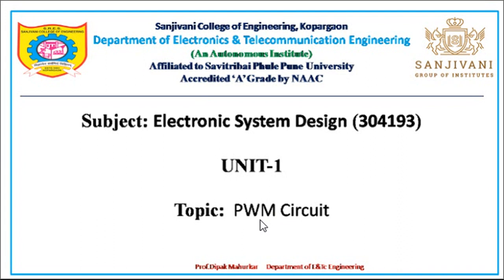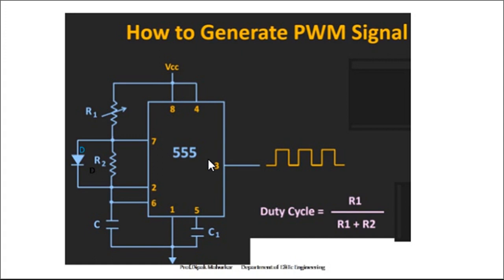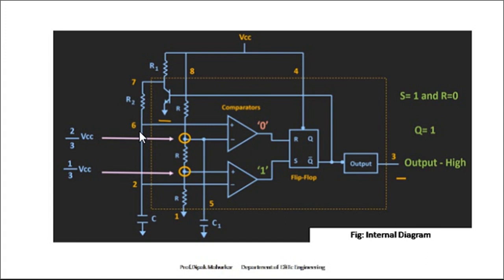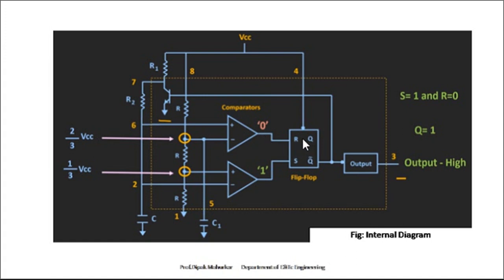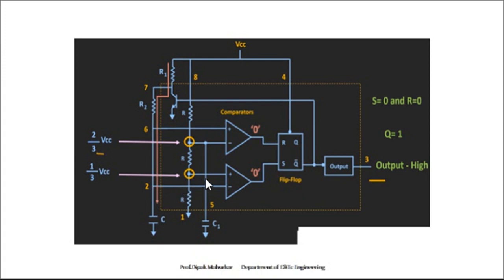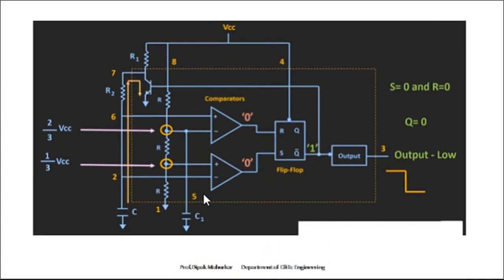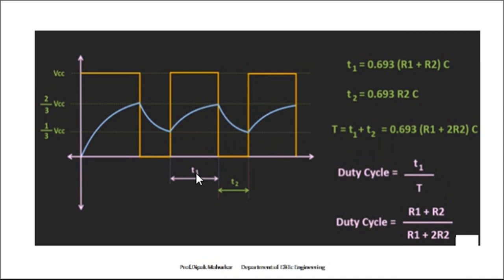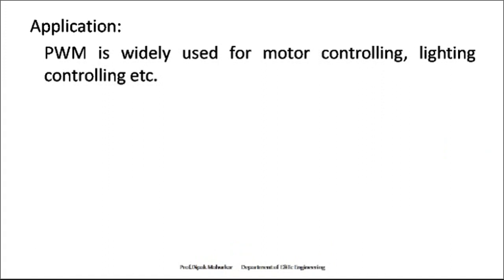TE ESD 11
PWM Circuit